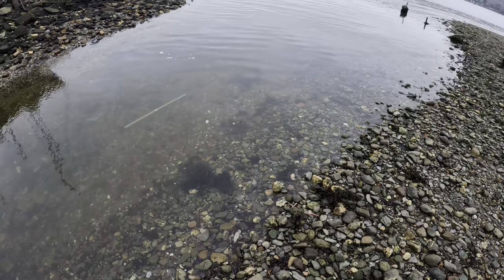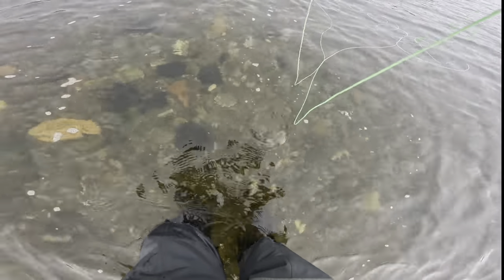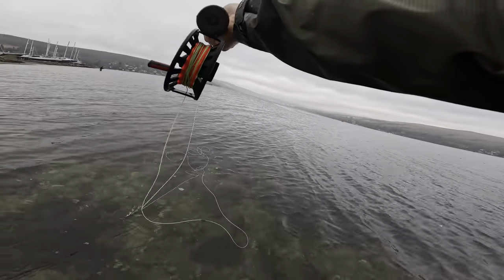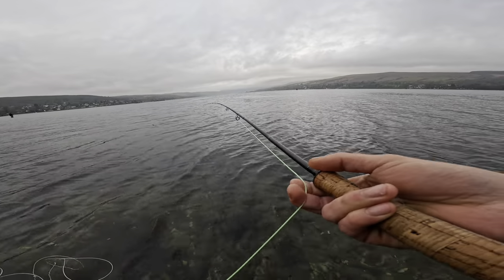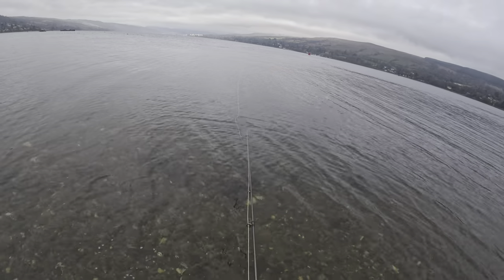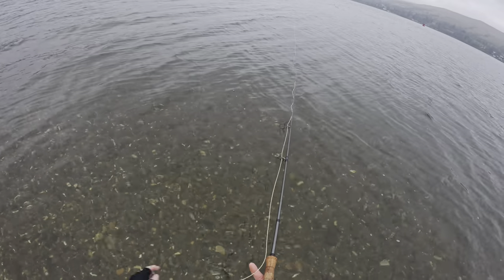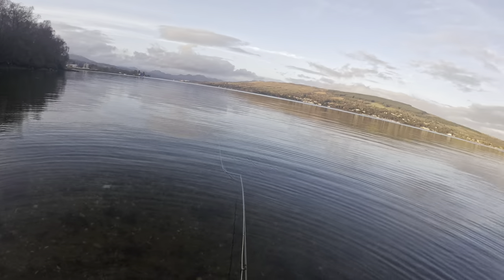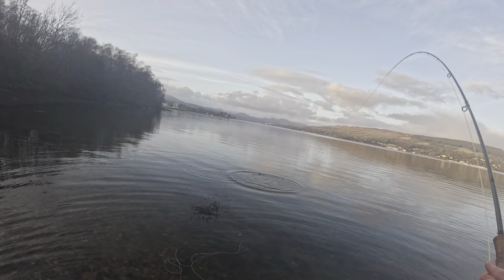Sea Trout Tactics | Fly Fishing | Scotland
With the Start of the new Sea Trout season, We ventured to the cold water sea lochs on the West of Scotland in search of Sea Trout on the fly! Both of us were rewarded, altogether 3 Sea trout landed and of coarse released to fight another day, if you have never caught one on the fly rod before it is a definite MUST!! Lots of fun!!  The Notorious Yellow Dancer fly is what we used to catch all of the sea trout in this film! Hopefully you guys enjoy the video. 🤘🏻🎣

Tackle/Flies

Reels

0:00 Intro
1:04 Logans first fish!
2:12 Logans second fish!
3:43 Logan loses big fish!
6:45 Sea Trout Tactics
8:03 My last chance to catch
10:15 Finally landed my first of the season
12:31 Outro